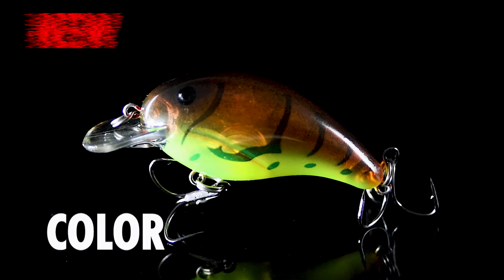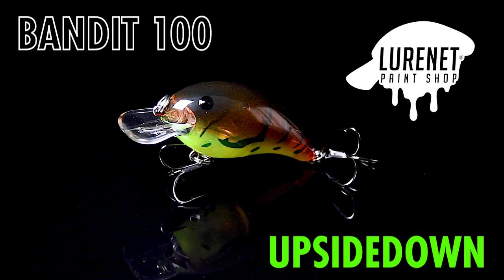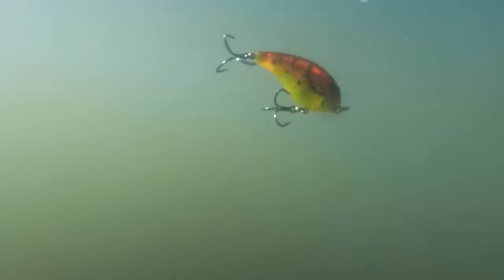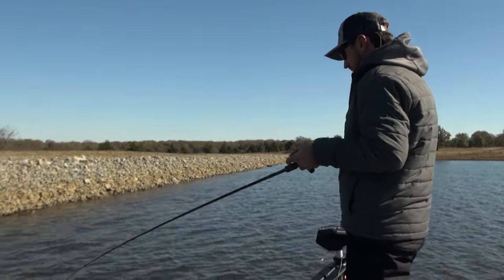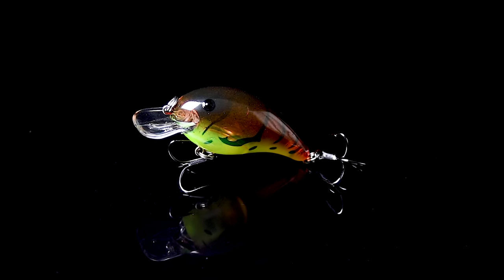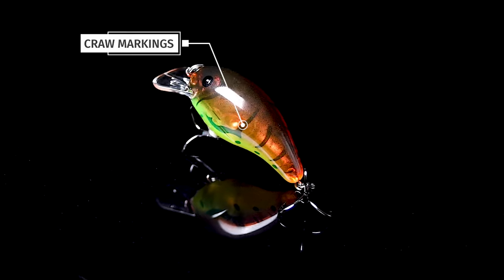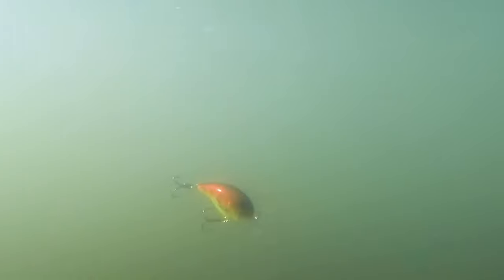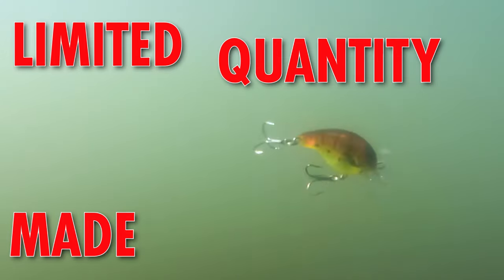BANDIT 100 Upside Down - Lurenet Paint Shop (Custom Painted Lures)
Pre-spawn bass crave shallow-water action? Look no further!  The Lurenet Paint Shop unveils the ultimate weapon: a Bandit 100 in the "Upside Down" colorway. Imagine: translucent crawfish, dark back, fiery red, and chartreuse flash - irresistible to those sun-seeking bass!  Don't miss this bite-triggering masterpiece.
Available Right Now at